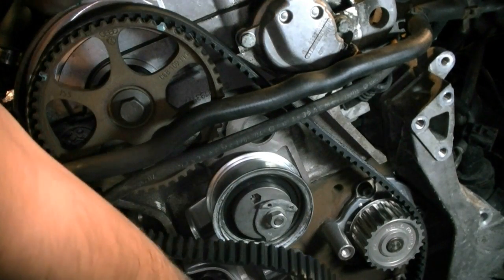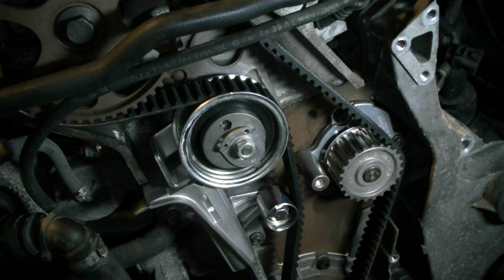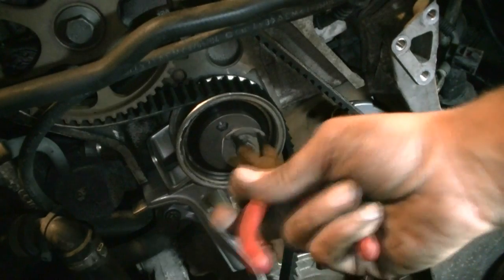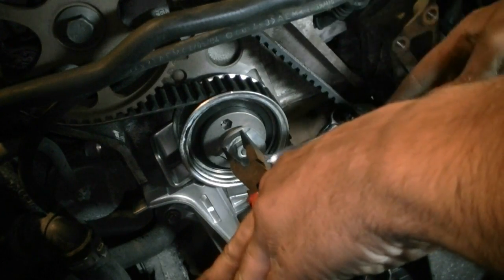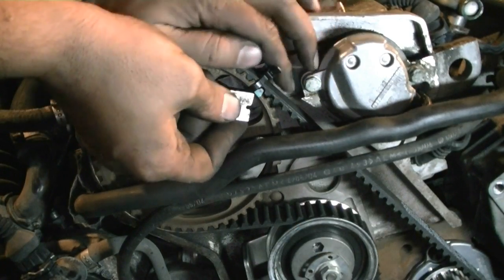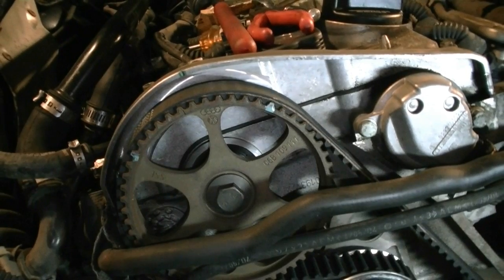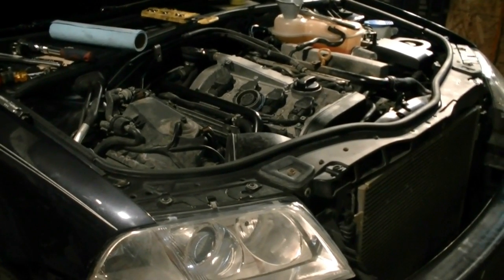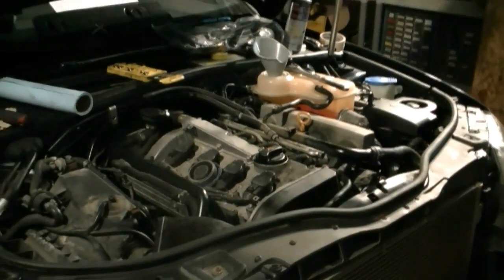How to replace the timing belt on a 2004 VW Passat Audi 1 8L Turbo Engine Part 3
How to replace the timing belt,water pump, tensioner, idler pulley and the thermostat on a 2004 vw passat 4motion with a 1.8L turbo engine.

Links to Timing Belt Kits (Pay Attention to Engine Code and Vin #'s)

BLAU GH21613-1-F Vw Passat Timing Belt Kit - 2000-01 w/ 4 Cylinder 1.8L Turbocharged Gas Engine Code AUG - Gen II - Base

BLAU GH21608-1-B Vw Passat Timing Belt Kit - 1998-01 w/ 4 Cylinder 1.8L Turbocharged Gas Engine - Gen II - Base

BLAU GH21104-A Vw Beetle Timing Belt Kit - 1999-05 w/ 4 Cylinder 1.8L Turbocharged Gas Engine - Gen II - Enhanced

BLAU GH21102-1A Audi A4 Timing Belt Kit - 1997-00 w/ 4 Cylinder 1.8L w/ AEB, ATW Engine Code - Gen II - Enhanced+

BLAU GH21613-2-B Audi A4 Timing Belt Kit - 2002-05 w/ 4 Cylinder 1.8L Engine (2003-06 Cabriolet) - Gen II - Base

how to replace the timing belt on a vw passat audi 2.8L engine, auto repair, auto mechanic, automotive repair, timing belt, diy.